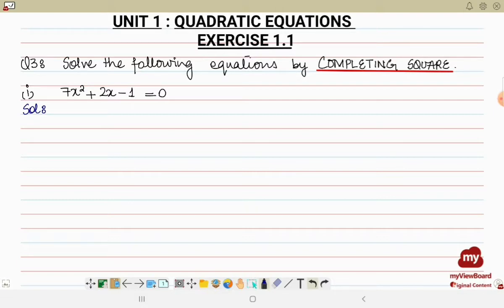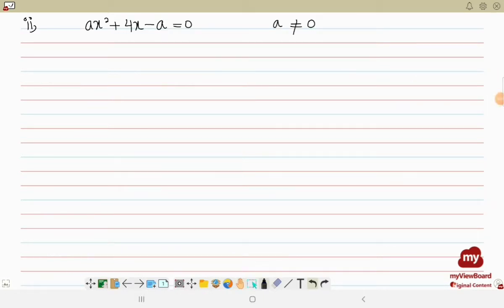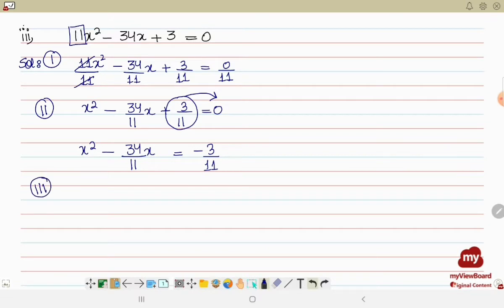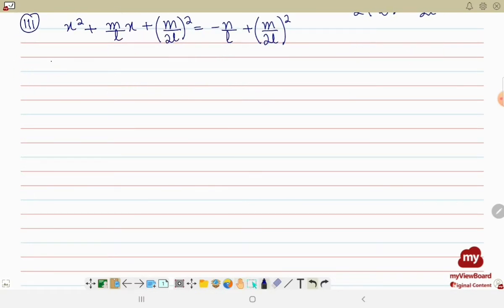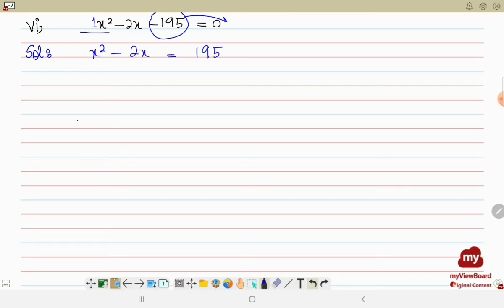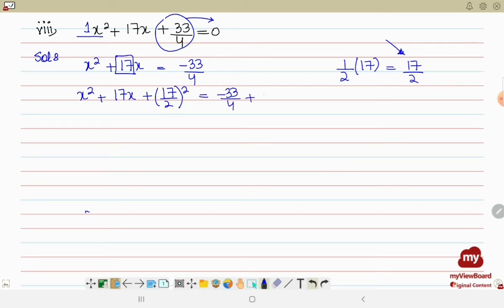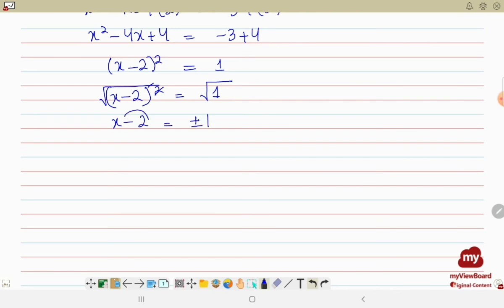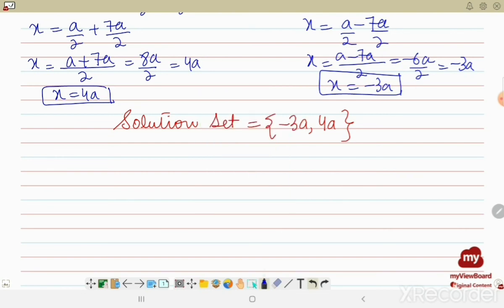Solving Quadratic Equations by Completing Square Method||UNIT 1||Ex 1.1||Q3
In this video Quadratic Equations are solved by Completing Square Method.
Unit 1||Ex 1.1||Q3